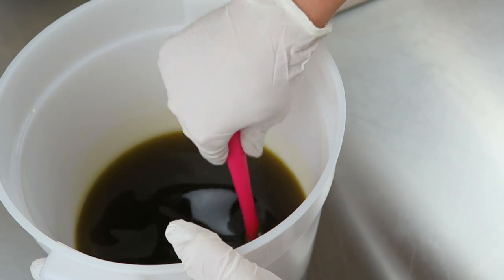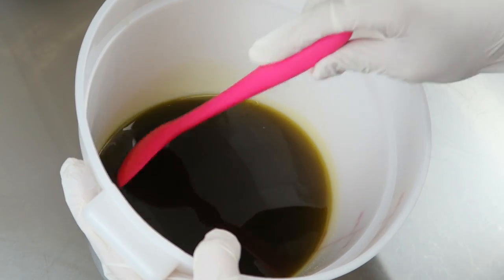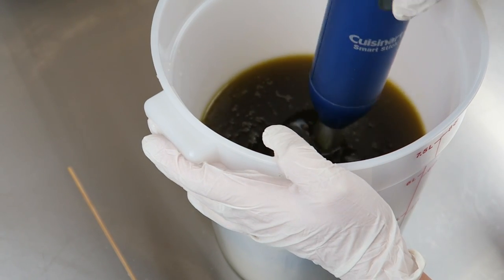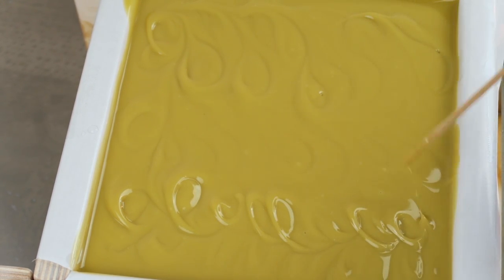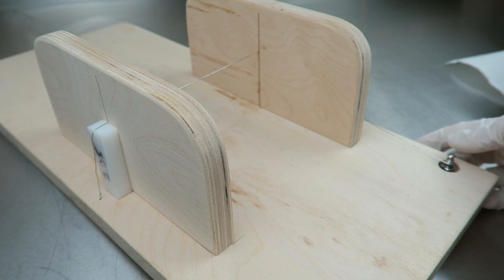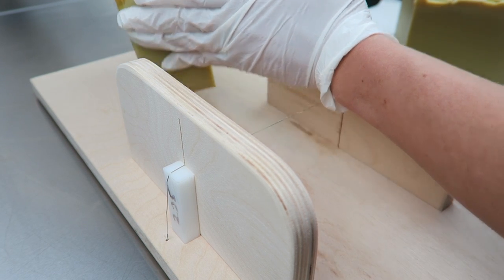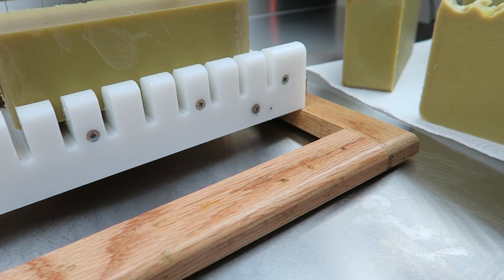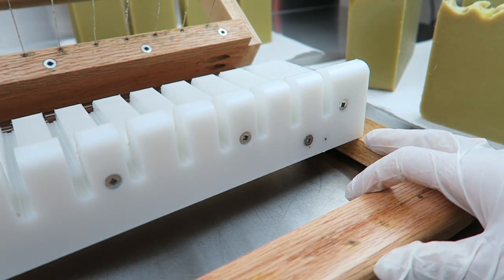Making and Cutting Aleppo Cold Process Soap by Spicy Pinecone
In this video, I show how I made Aleppo cold process soap.  (Inspired by traditional Aleppo soap, which is made with the hot process method.)

Want to know more about Spicy Pinecone?

Instagram, Twitter, Tumblr: @SpicyPinecone